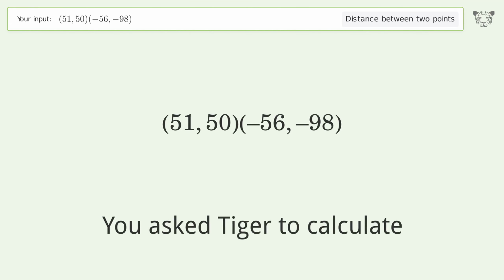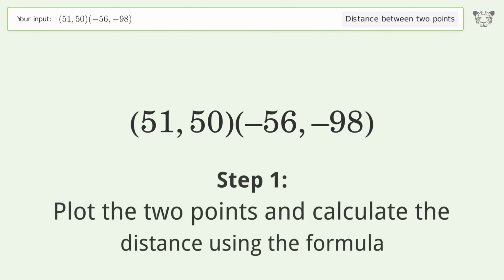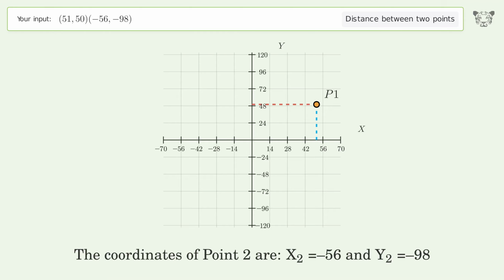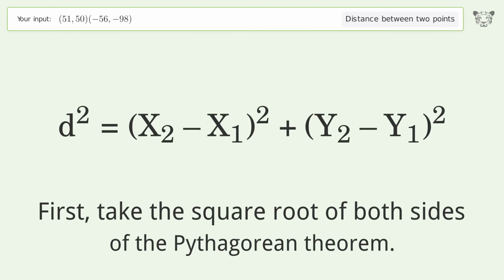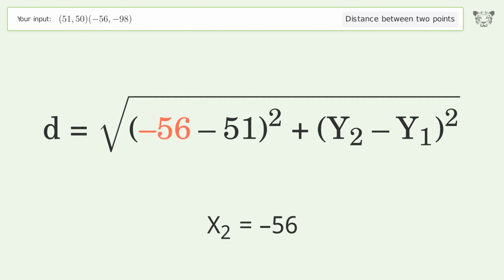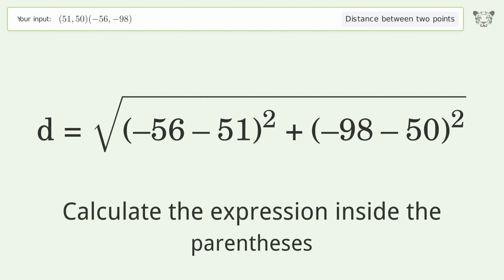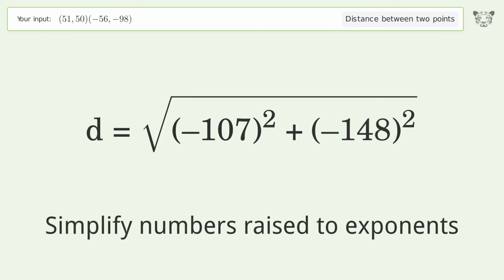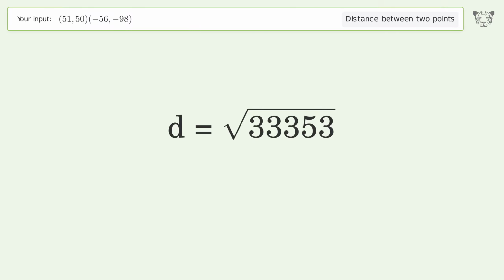Find the distance between two points p1 (51,50) and p2 (-56,-98): Step-by-Step Video Solution